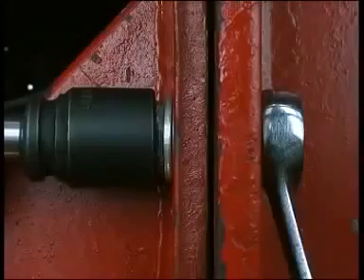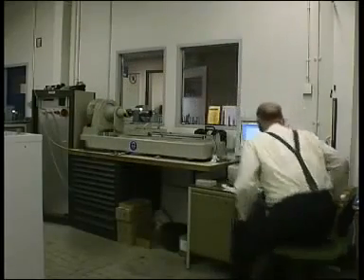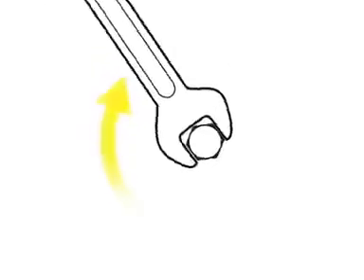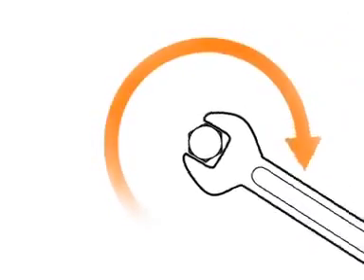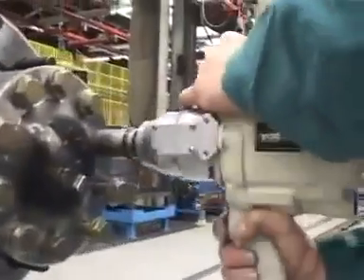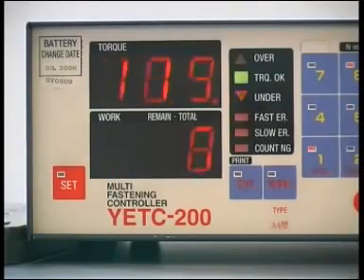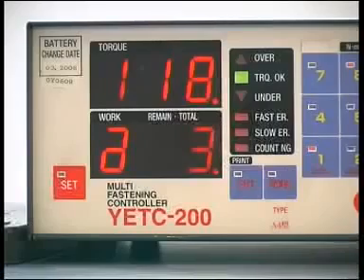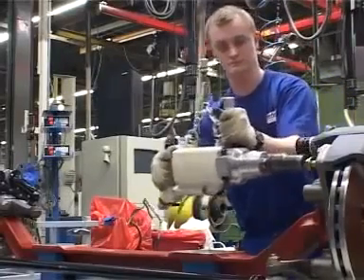Yokota, Pneumatic tools, Impulse tools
Principio de funcionamiento de atornilladora de Impulso Tools, Pneumatic,  sin reacción